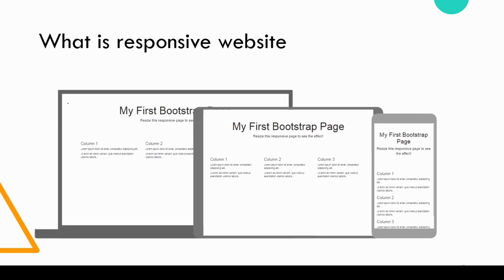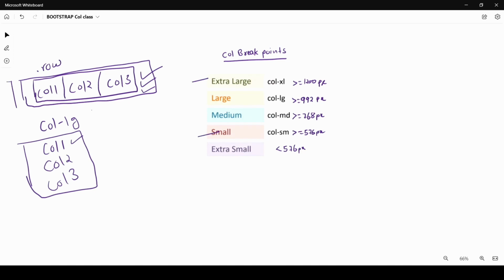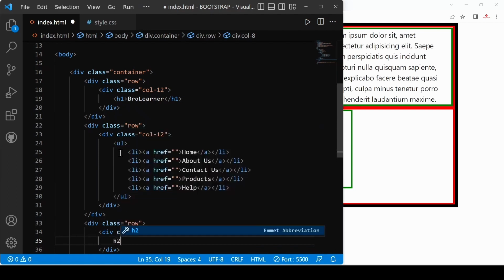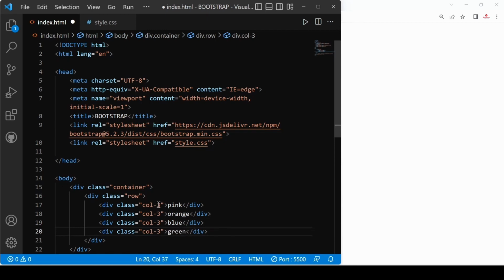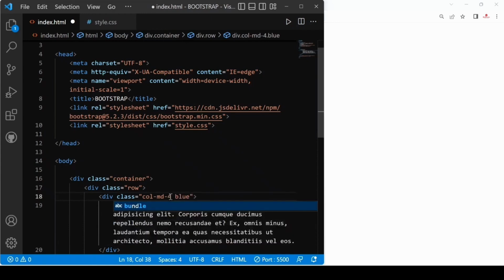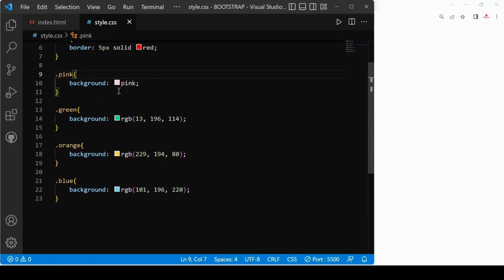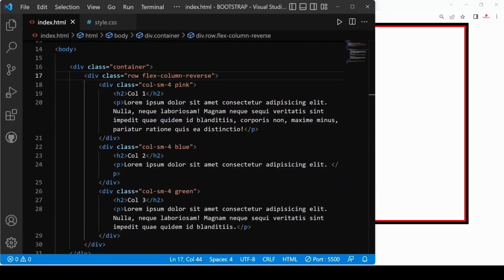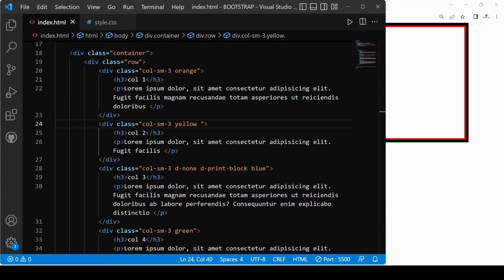BOOTSTRAP 5 crash course | Complete Guide of BOOTSTRAP | BOOSTRAP Course for Beginners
introduction of BOOTSRAP and how to connect HTML webpage with bootstrap
introduction of BOOTSRAP | how to connect HTML webpage with bootstrap

container class and row class in bootstrap | how to create layout in bootstrap | bootstrap tutorial

Margin in Bootstrap | how to give margin in Bootstrap | Bootstrap tutorial

Bootstrap CSS Padding Classes in detail with practical implementation

Bootstrap CSS Horizontal Alignment in detail with practical implementation

Bootstrap Vertical Alignment in detail with practical implementation

Bootstrap Flex Direction in detail with practical implementation

Bootstrap  Display classes in detail with practical implementation

Nested column in Bootstrap | how to provide column inside a column | Bootstrap tutorial

Bootstrap reordering column by using first-order last-order & order-number

bootstrap offset class | bootstrap tutorial 05
An offset is used to push columns over for more spacing. To use offsets on large displays, use the .col-md-offset-* classes.

grid system in bootstrap | what is col grid from starting to the end in one video

introduction of col class in bootstrap in one video from beginning to end

Bootstrap is one of the most widely used CSS frameworks, but it can be quite complex to learn since there are so many features in Bootstrap. In this video I will be breaking down everything you need to know about Bootstrap by covering the entire grid system, 6 popular components, and 6 categories of utility classes.

Today, we're going to step into the wonderful world of frontend development, and tackle learning the most popular frontend development framework: Bootstrap 5. Bootstrap has been around for many moons! It allows you to create websites mobile-first, responsive websites with pre-built, customizable components. We'll tackle installation in a robust development environment using Parcel, and then how to create an example website with it.

Learn Bootstrap 5 in this full course for beginners. Bootstrap is the most popular CSS framework. It allows web developers to quickly design and customize responsive mobile-first sites.

Want to learn Twitter Bootstrap? In this video we will cover the Twitter Bootstrap framework in depth from installation to all of the HTML/CSS components and features.
Timestamps:

00:00:00 - introduction of BOOTSTRAP
00:05:21 - how to create website layout in BOOTSTRAP
00:15:58 - Col class in BOOTSTRAP
00:28:01 - Col Grid in BOOTSTRAP
00:48:21 - Offset class in BOOTSTRAP
00:55:33 - Reordering class in BOOTSTRAP
01:09:06 - Nested Col class in BOOTSTRAP
01:14:44 - Margin class in BOOTSTRAP
01:25:23 - Padding class in BOOTSTRAP
01:32:41 - Horizontal alignment class in BOOTSTRAP
01:41:45 - Vertical alignment class in BOOTSTRAP
01:50:04  - Flex classes in BOOTSTRAP
01:59:30 -  Display classes in BOOTSTRAP
02:15:12 -  Thank You For Watching the Video